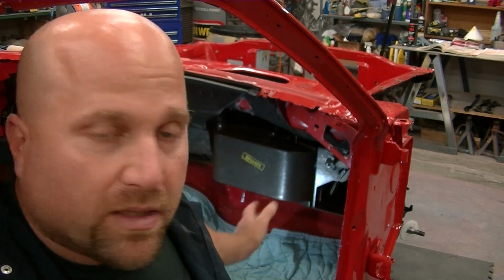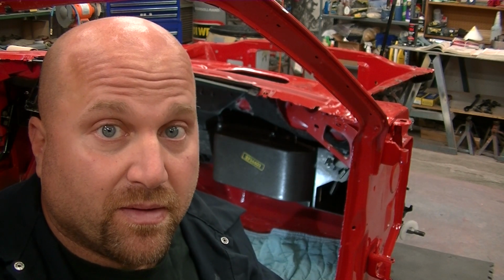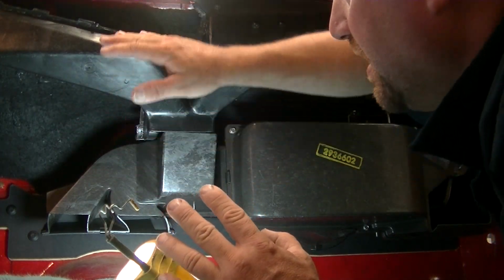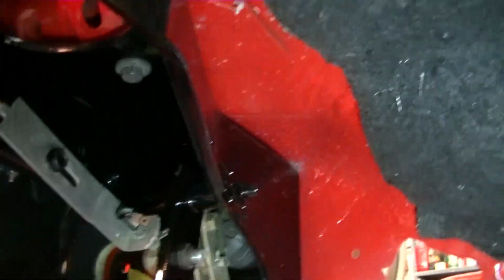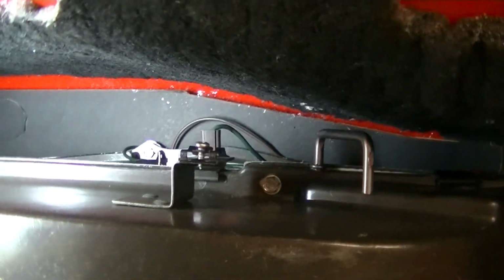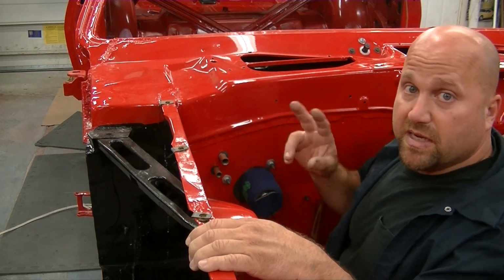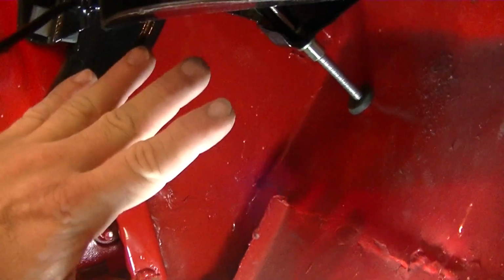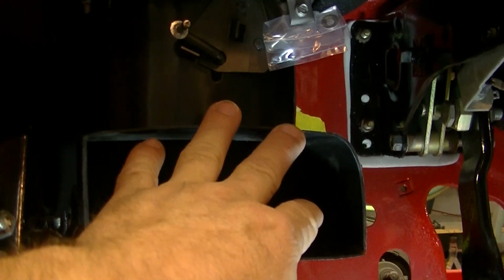Heater Box Installation Cuda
How to Install a Heater Box/Vent System in 1970's Mopars/ Cuda's & Challengers